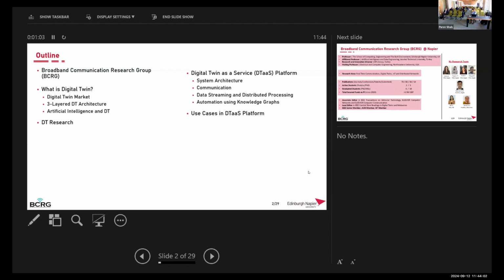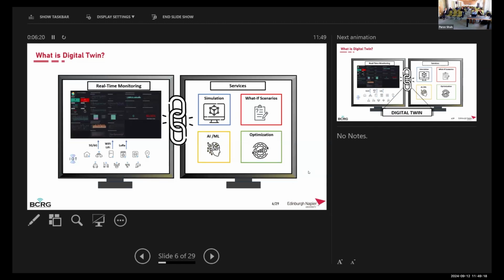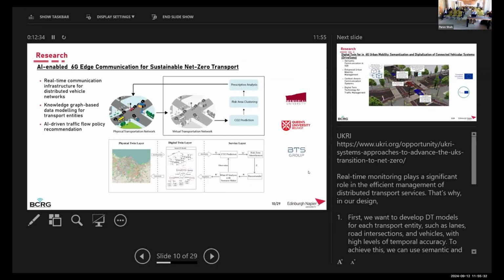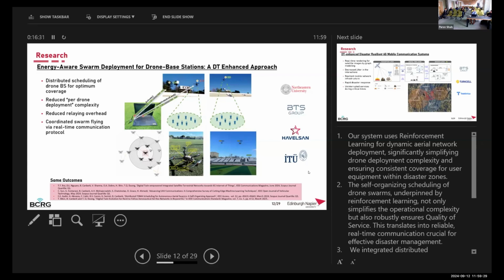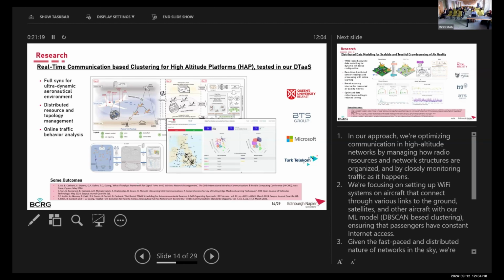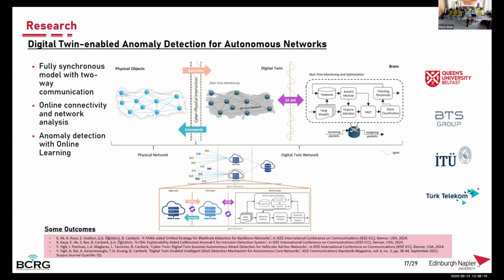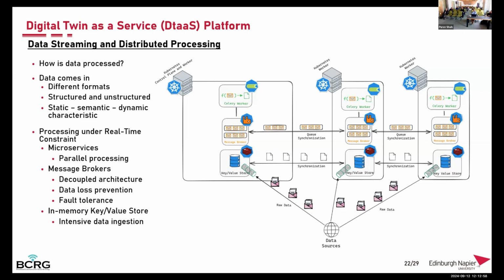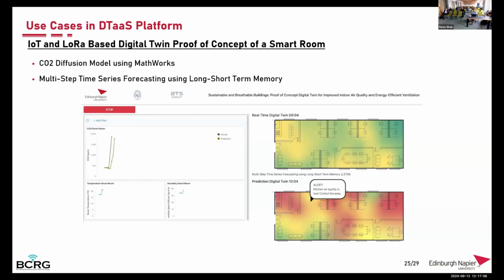AI-Enabled Digital Twin Systems and Networks for 6G era.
Prof. Berk Canberk, Edinburgh Napier University, giving a talk on AI-Enabled Digital Twin Systems and Networks for 6G era, at TechFusion 2024: Towards Future Innovations.